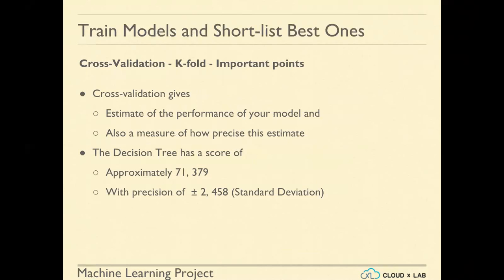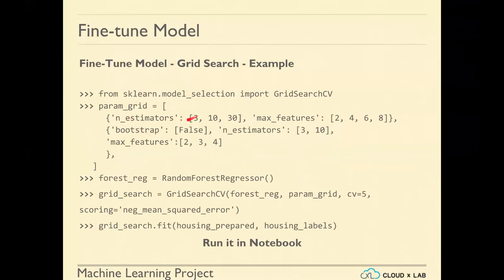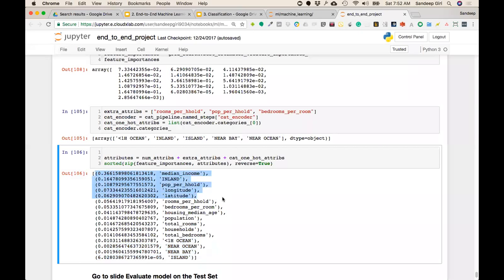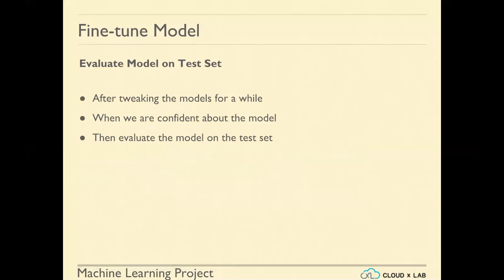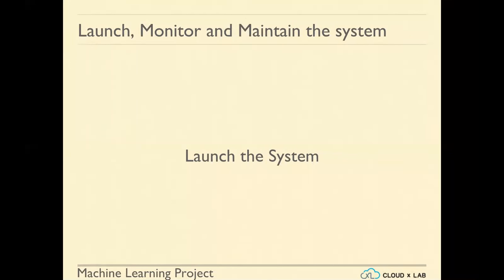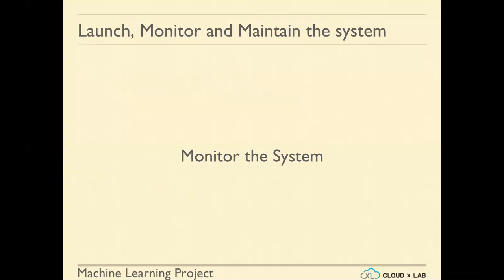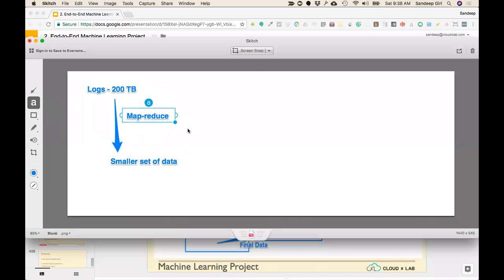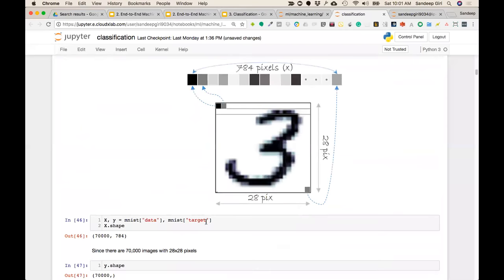Session 6 - End to End Machine Learning Project - Fine Tuning Model